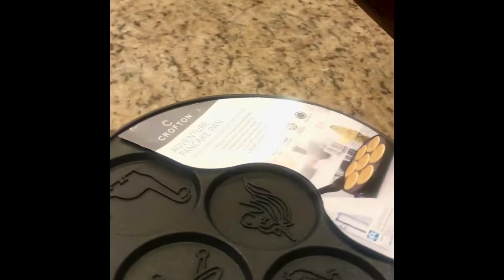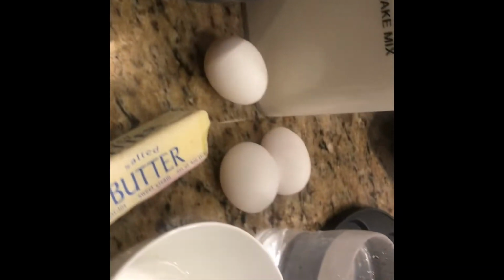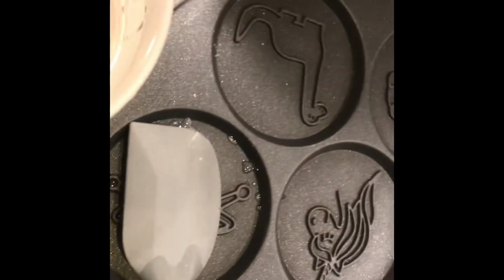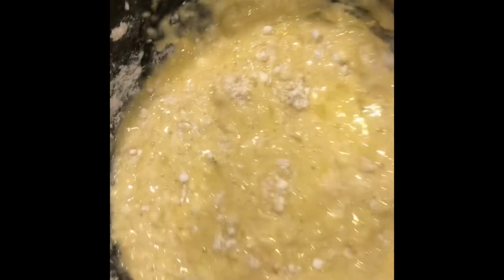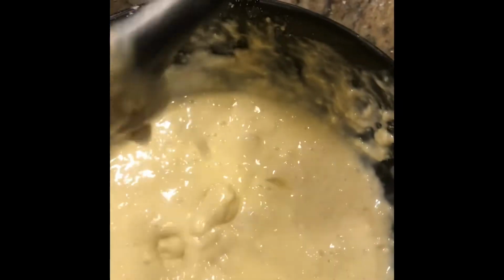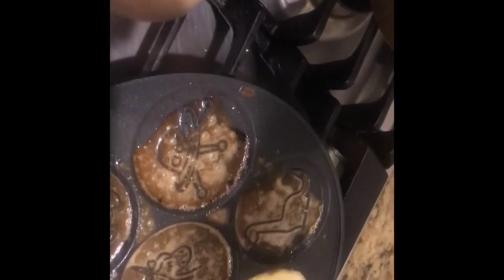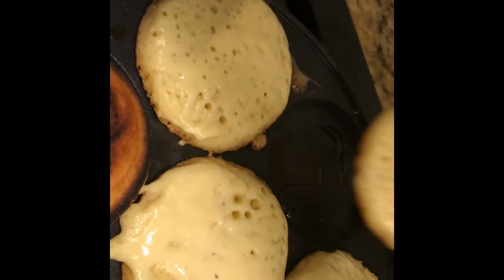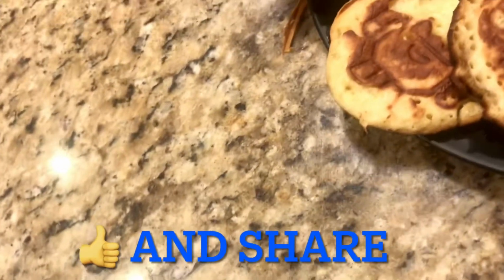Aldi fav of the month/ designer pancake for Mother’s Day @ aunty j Jenkins